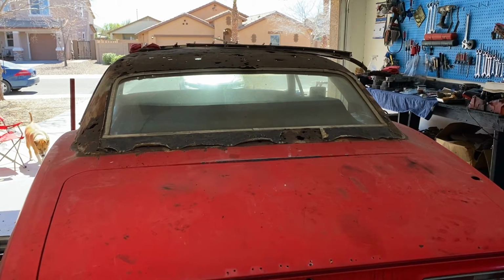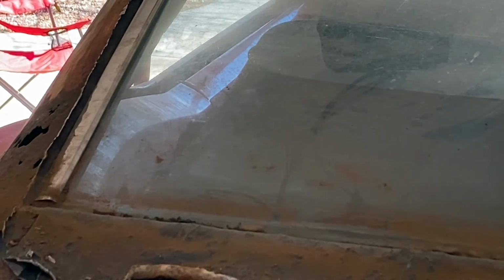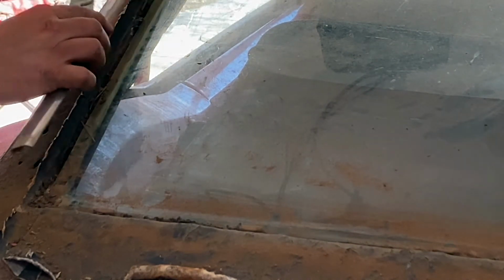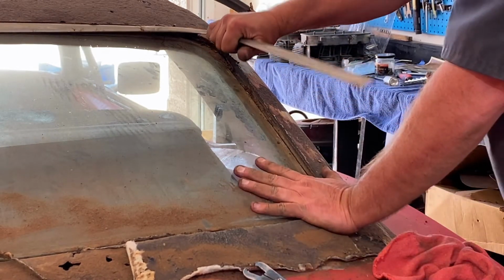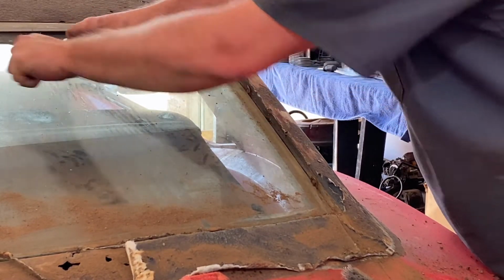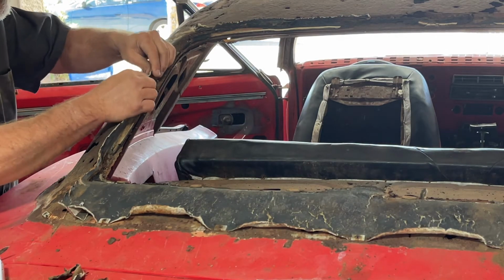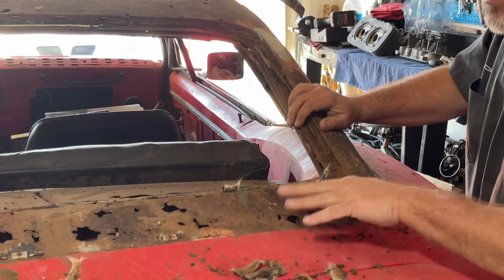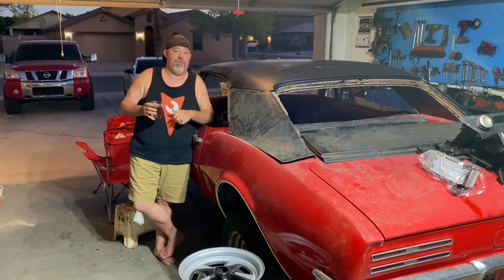How To REMOVE REAR GLASS AND TRIM from Firebird - Camaro First Gen F Body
How To REMOVE REAR GLASS AND TRIM from Firebird - Camaro First Gen F Body on a Classic Pontiac Firebird or Chevy Camaro.

The tools you'll need:

Glass Cutting Tool
Chrome Trim Tool

REMOTE STARTER SWITCH

(in this video:  how to remove chrome window trim,how to remove windshield,pontiac,firebird,chevy,camaro,trans,trans am,pontiac windshield,chevy windshield,first gen f body,1967,1968,1969,second gen firebird,first gen firebird,first gen camaro,second gen camaro,chrome trim,windshield,windshield removal tools,how to remove,how to remove glass)